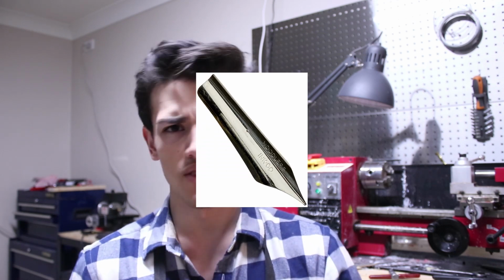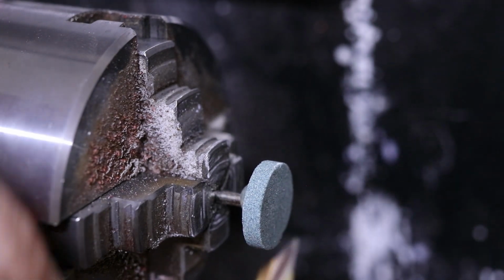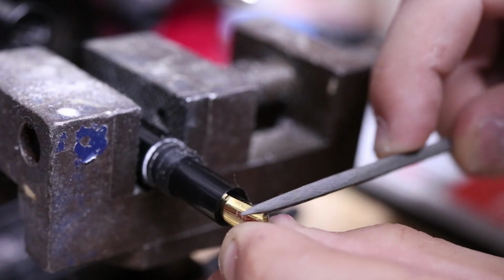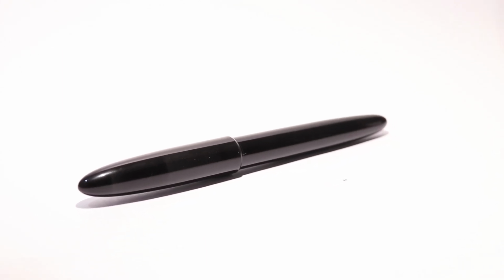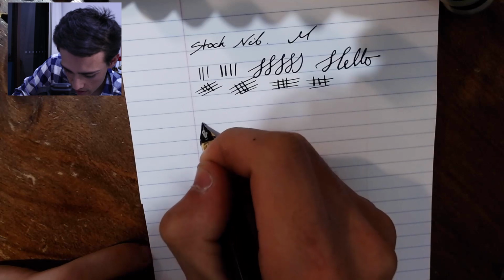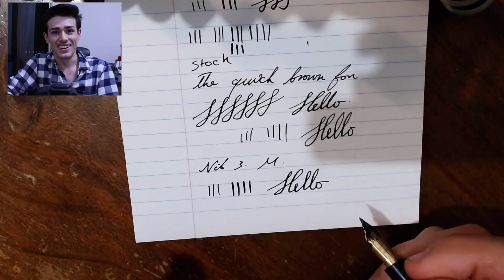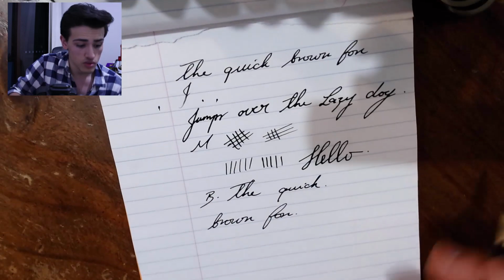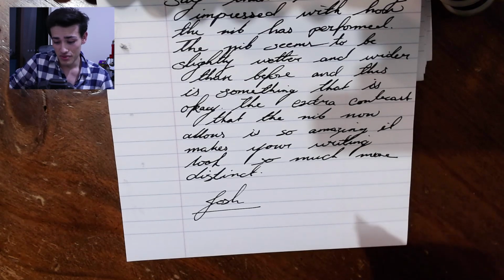Making A Flex Nib Properly This Time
If you would like to help the channel, take a look at my hand crafted fountain pen line; Artisan Fountain Pens.